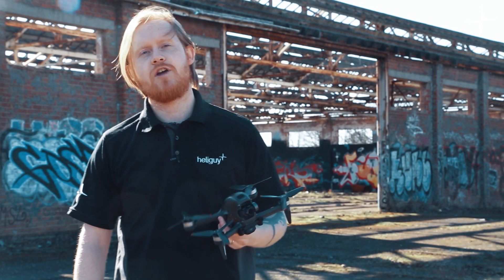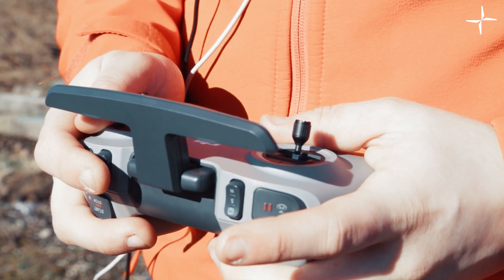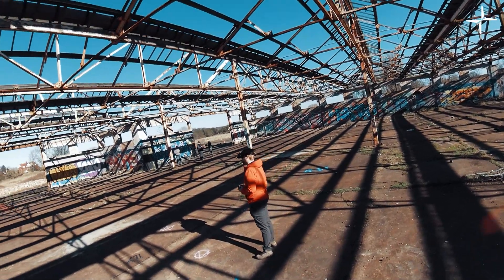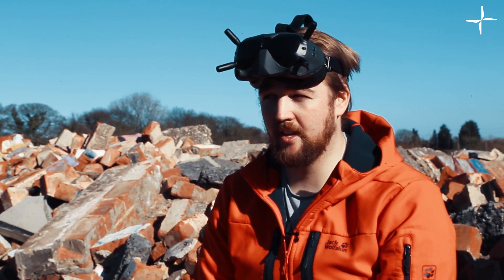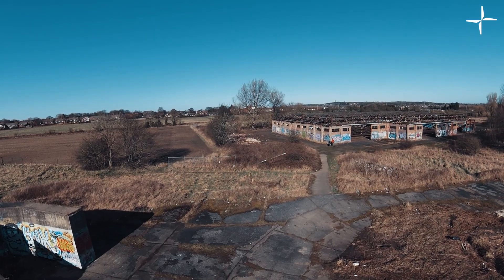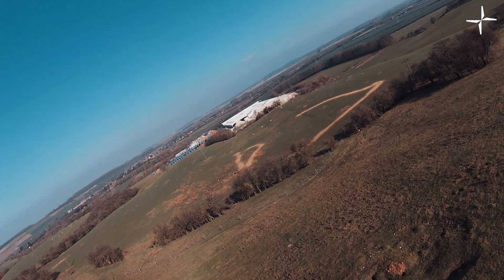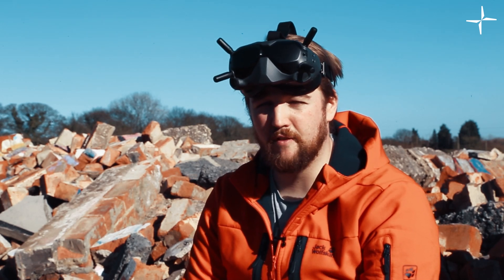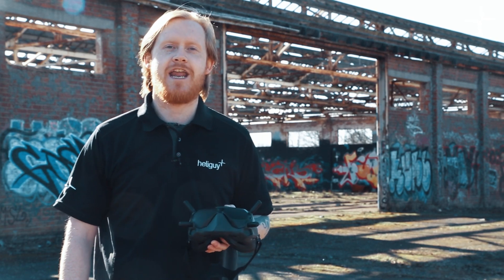Professional FPV Drone Pilot Reviews DJI's New FPV Drone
Josh is a professional drone pilot and came with us to test out the new DJI FPV drone that has just been released!

Here's some of the specifications of the NEW DJI FPV DRONE:

Takeoff Weight Approx. 795 g
Dimensions 178×232×127 mm (without propellers)

DJI FPV DRONE SPECIFICATIONS:

255×312×127 mm (with propellers)

Diagonal Distance 245 mm

Max Ascent Speed
8 m/s (Normal mode)
15 m/s (Sport mode)
No limit (Manual mode)

Max Descent Speed
5 m/s (Normal mode)
10 m/s (Sport mode)

Max Speed (near sea level, no
wind)
15 m/s (Normal mode)
27 m/s (Sport mode)
39 m/s (Manual mode)

Max Horizontal Acceleration
(near sea level, no wind) 0-100 kph: 2 s (Manual mode)

Max Service Ceiling Above Sea
Level 6000 m

Max Flight Time Approx. 20 mins (measured while flying at 40 kph in windless conditions)

Max Hover Time Approx. 16 mins (measured in windless conditions)

Max Flight Distance 16.8 km (measured in windless conditions)

Max Wind Speed Resistance 13.8 m/s

Operating Temperature Range 14° to 104° F (-10° to 40° C)

GNSS GPS+GLONASS+Galileo

Operating Frequency 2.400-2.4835 GHz; 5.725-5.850 GHz

Transmitter Power (EIRP) 2.4 GHz: ≤31.5 dBm (FCC), ≤20 dBm (CE/SRRC/MIC)
5.8 GHz: ≤31.5 dBm (FCC), ≤25.5 dBm (SRRC), ≤14 dBm (CE)

Hovering Accuracy Range Vertical: ±0.1 m (with Vision Positioning), ±0.5 m (with GPS Positioning)

Horizontal: ±0.3 m (with Vision Positioning), ±1.5 m (with GPS Positioning)

0:00 Introduction to video
0:17 FPV drone first impressions
2:43 Comparison with V1 Transmission System
3:35 Sport, manual and standard modes
4:17 Off-the-shelf system
4:59 FPV drone camera quality
5:32 FPV drone for a beginner
6:38 Conclusion